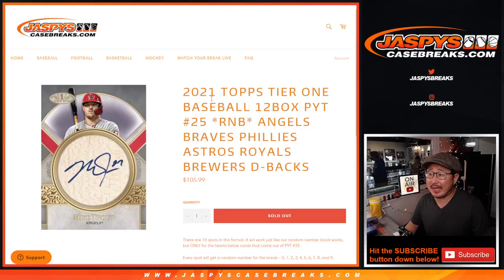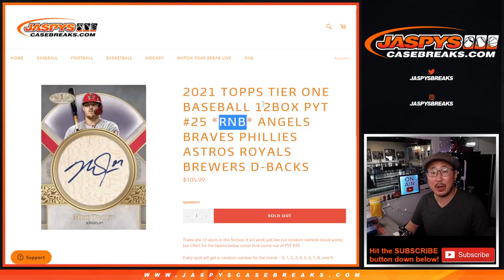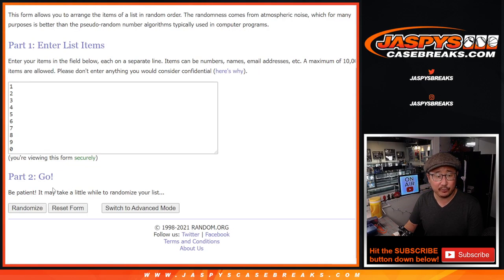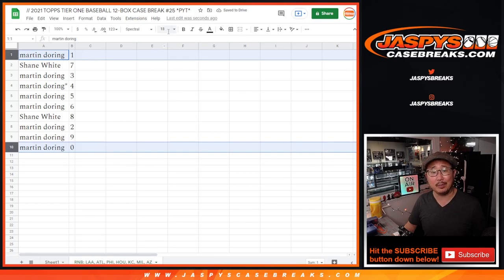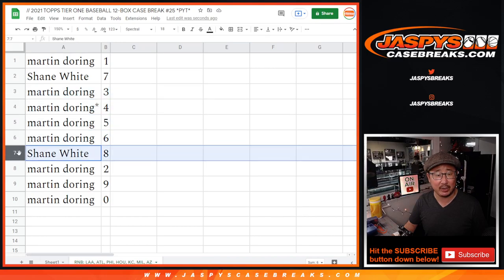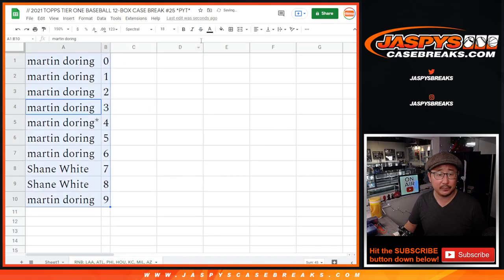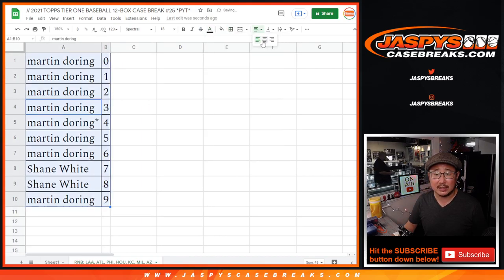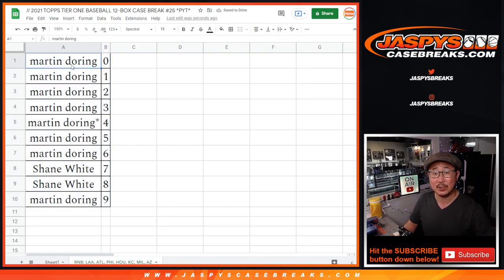RNB: LAA, etc // Tu, 12.14.21 // 2021 TOPPS TIER ONE BASEBALL 12-BOX CASE BREAK #25 *PYT*